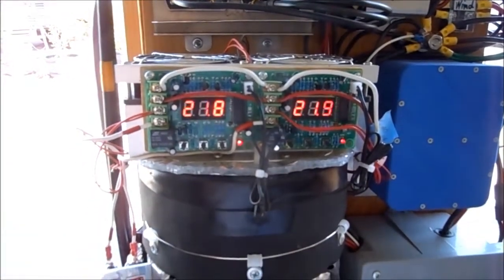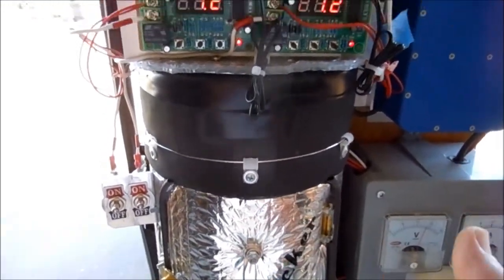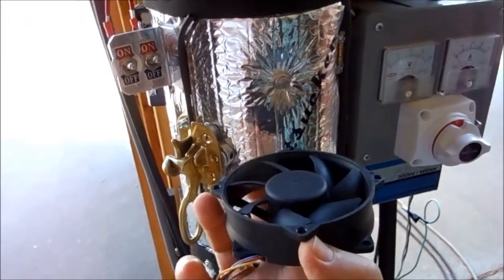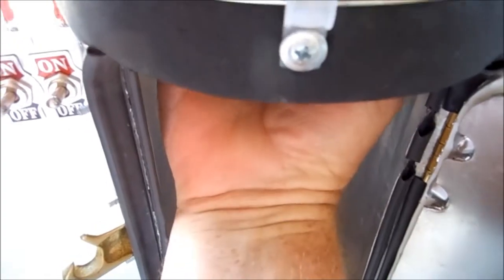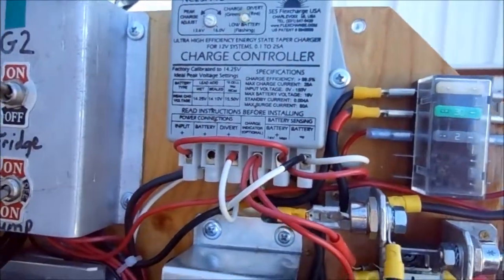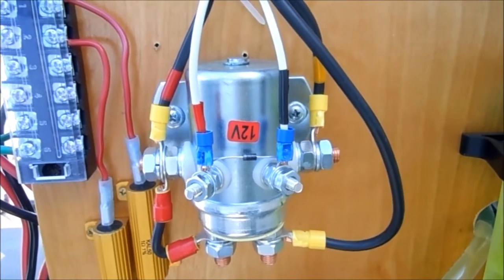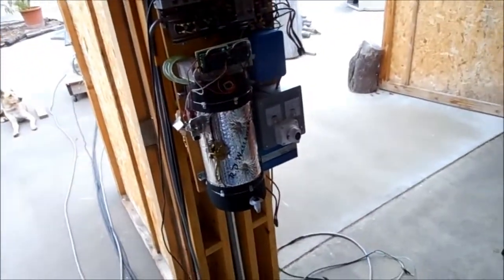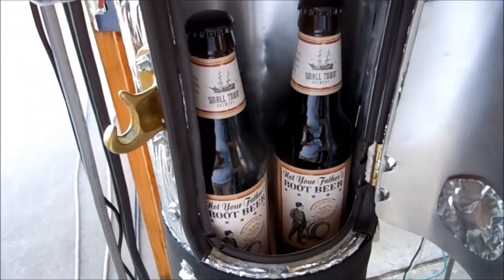Mini Fridge Has Become Bane of This Project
My peltier mini fridge has become bane of this project. In an attempt to cool more efficiently, I've added a CPU water cooling system to the refrigerator. This water cooling addon draws the heat off of the peltiers better, which allows the cold side of the peltiers to get colder. I also added a 440 amp relay after breaking yet another Flexcharge controller, and I also added a small set of batteries(set of small batteries), which will help the dump load dump longer, thus allowing the mini fridge to run longer as a dump load.

Music may have been altered in volume or length to fit the time and mood of the subject in the video: